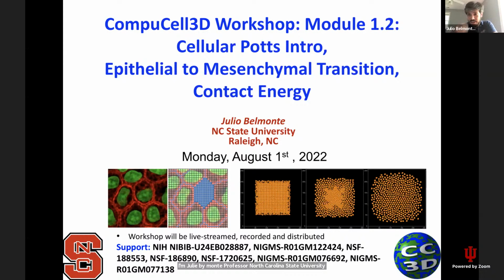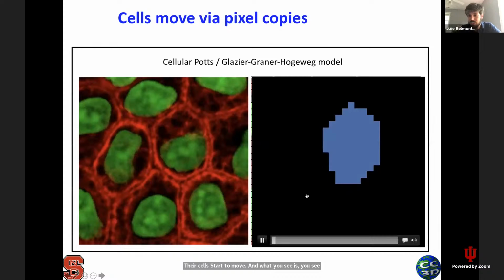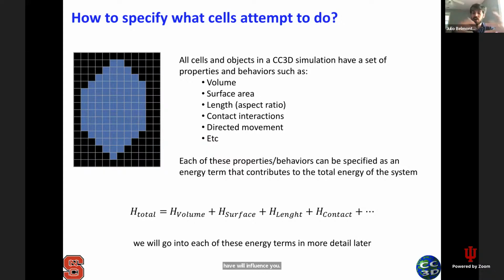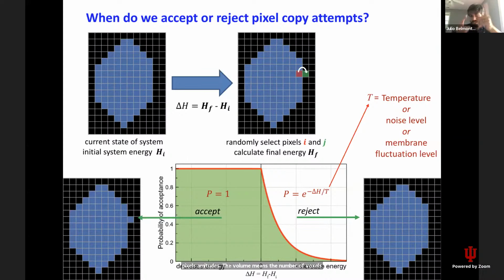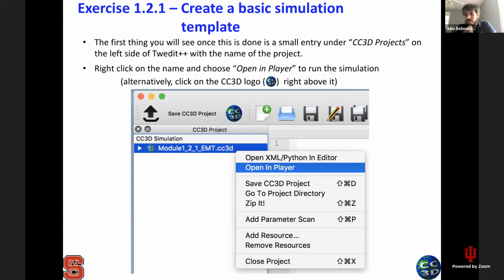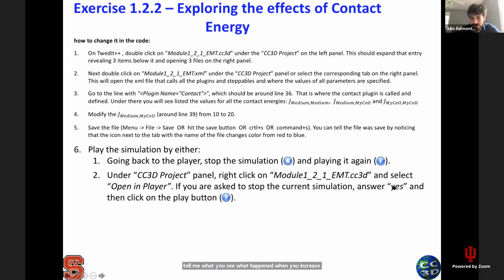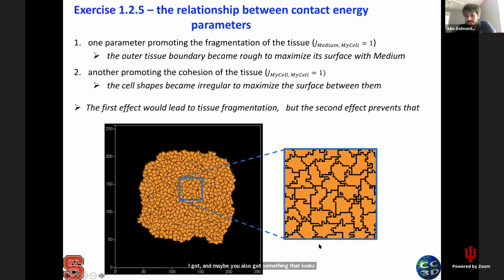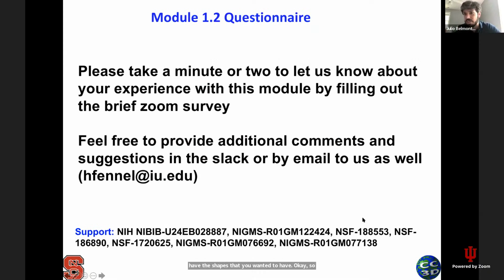CompuCell3D Workshop 1.2 CPM/GGH Introduction Epithelial Mesenchymal Transition August 1 2022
CompuCell3D Workshop Module 1.2 CPM/GGH Introduction Epithelial Mesenchymal Transition August 1 2022
Presented by Prof. Julio Belmonte
North Carolina State University, Department of Physics
Raleigh NC, 27606, USA

-- Contents --
00:00 -- Intro
02:54 -- Representing Cells in CC3D
08:55 -- Pixel Copies
44:58 -- Determining Cell Behaviors
52:58 -- Exercise: Creating a Basic Simulation
01:08:10 -- Exercise: Exploring Contact Energy
01:33:38 -- Exercise: Tissue Fragmenting